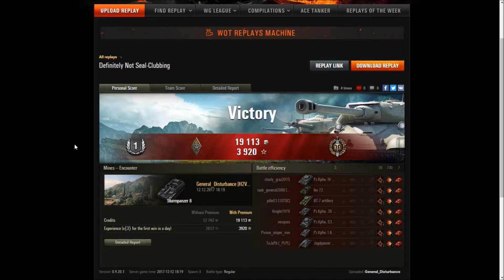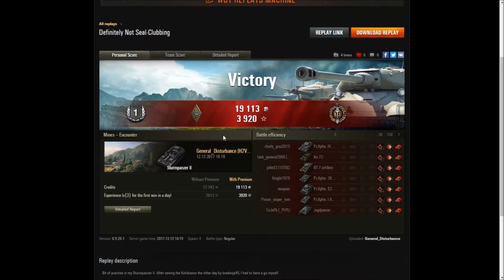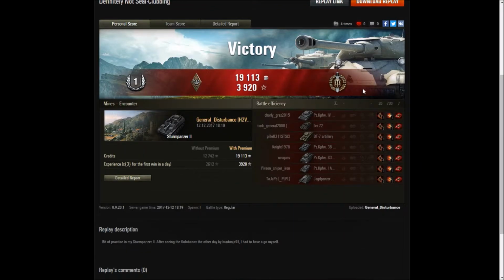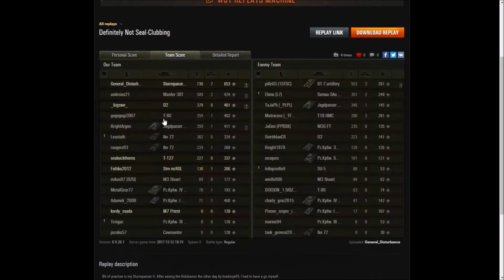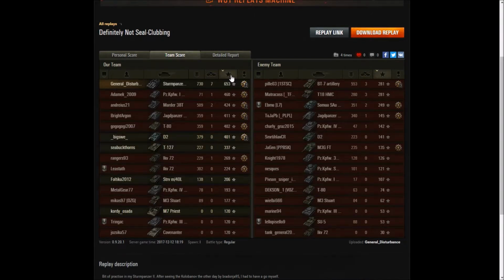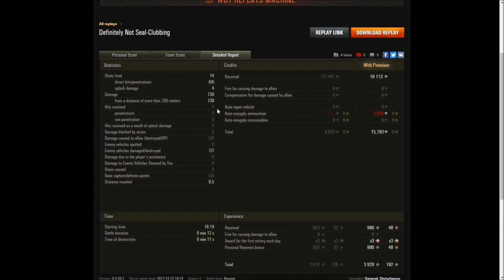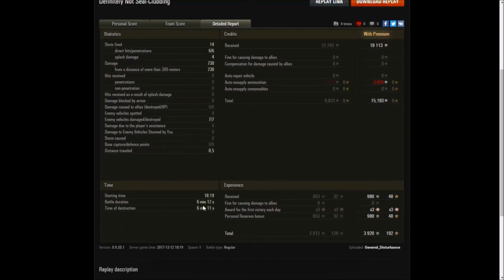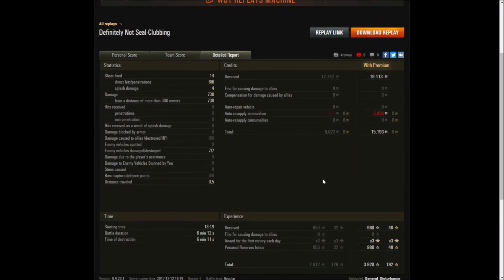WOT - The Menace Of Mines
Another replay of General_Disturbance (aka The Menace Of Mines) on the Mines map in his Sturmpanzer II.